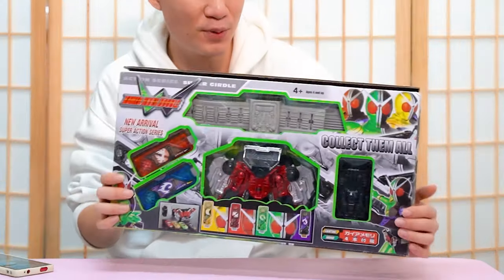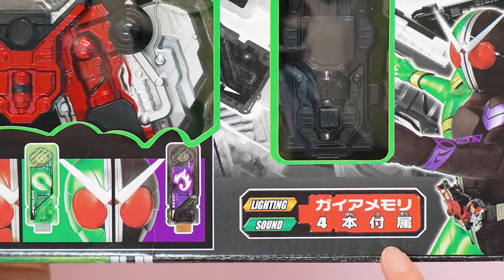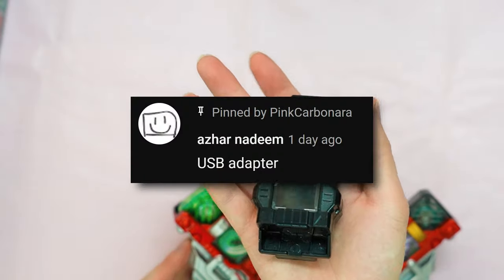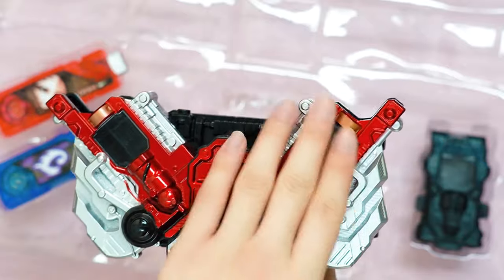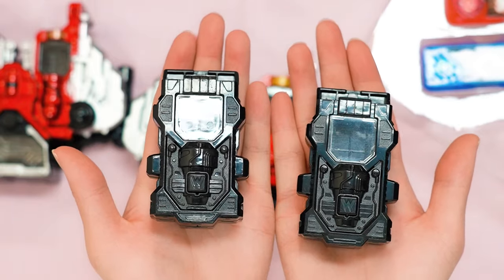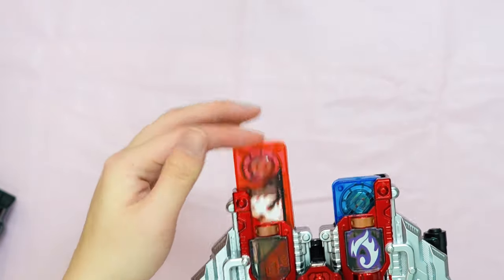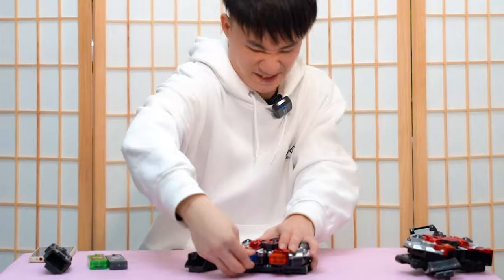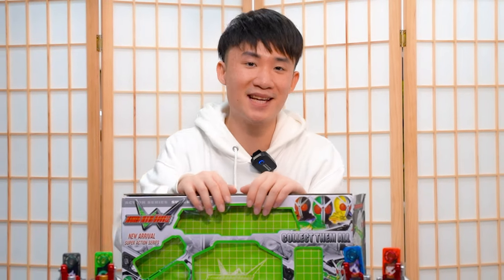This Kamen Rider W Bootleg Driver is actually ... NOT BAD!??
Reviewing the Bootleg Kamen Rider W Belt, the BAD one, not the good one X.x